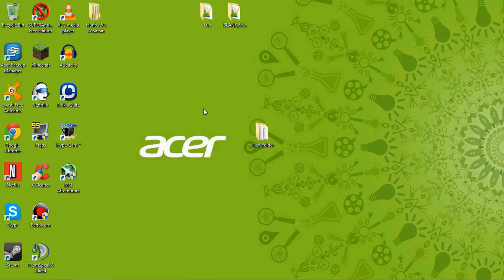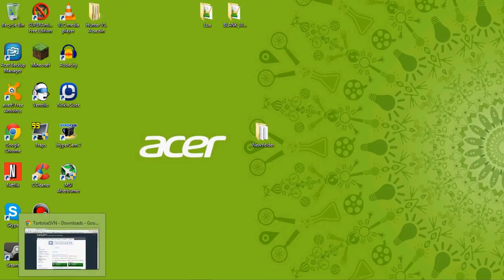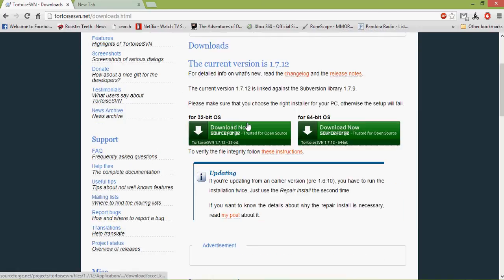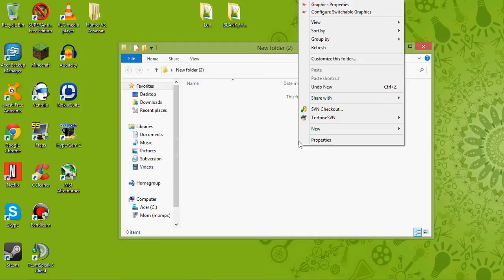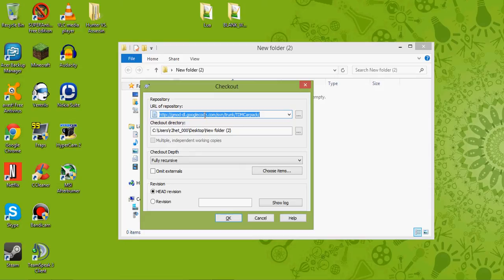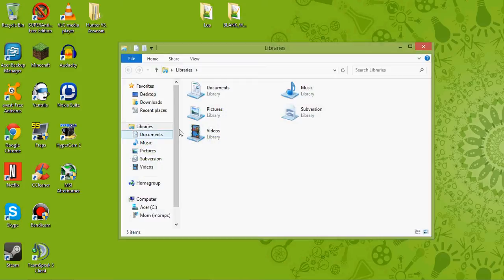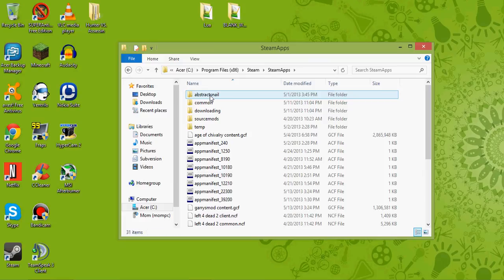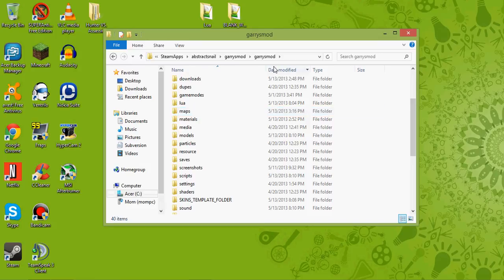How to: download TDM cars with SVN.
This is a video I made in hopes of helping out anyone who is confused by SVN.